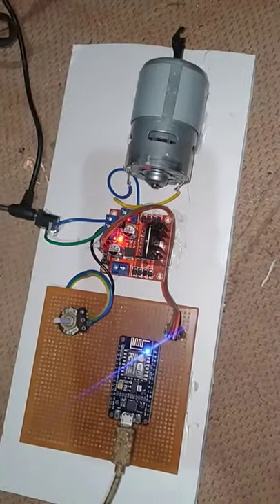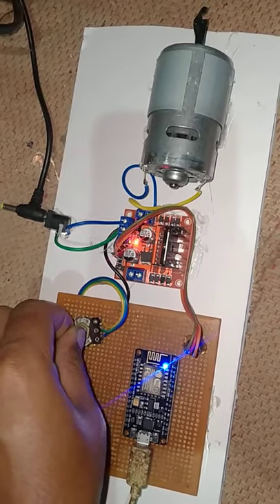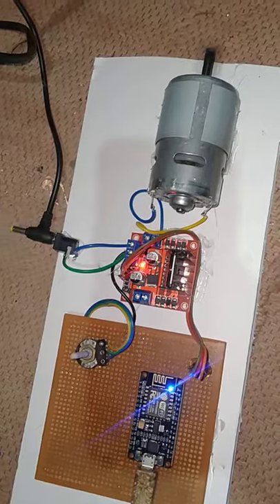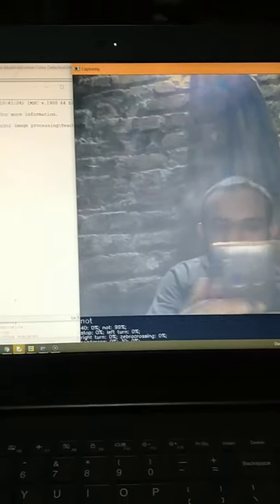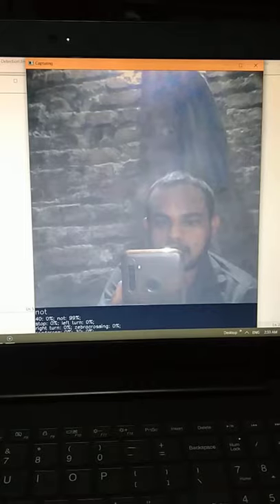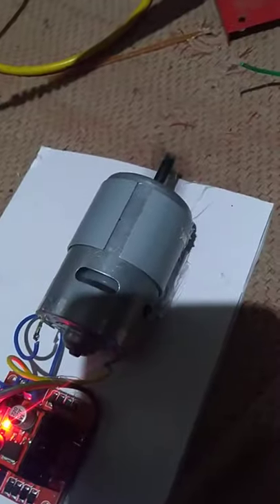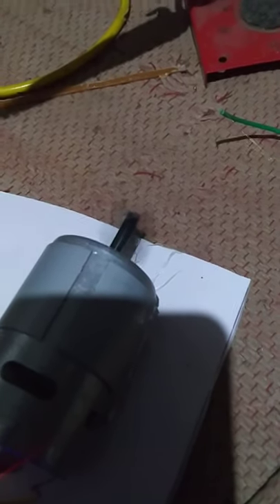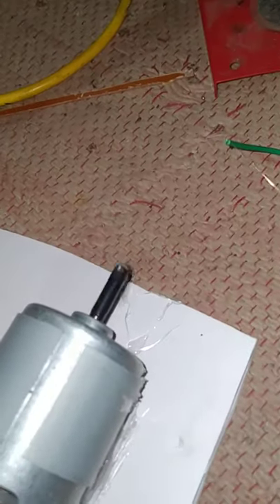Car speed control and road sign detection using tensorflow | image processing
Revolutionize the way you drive with the cutting-edge Car Speed Control and Road Sign Detection system using TensorFlow. This advanced technology uses deep learning algorithms to accurately control car speed and detect road signs in real-time, ensuring a safer and more efficient driving experience. Say goodbye to manual speed control and missed road signs, and embrace the future of driving with this innovative solution. Watch now on YouTube to learn more about the features and benefits of the Car Speed Control and Road Sign Detection system using TensorFlow!"